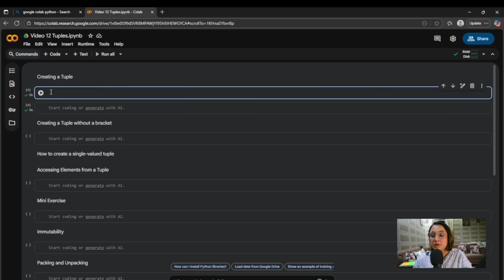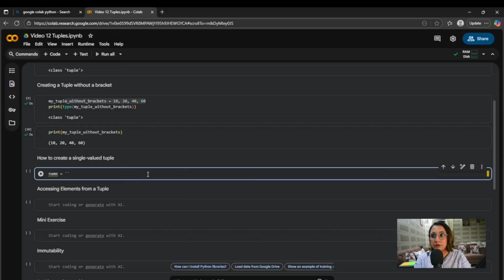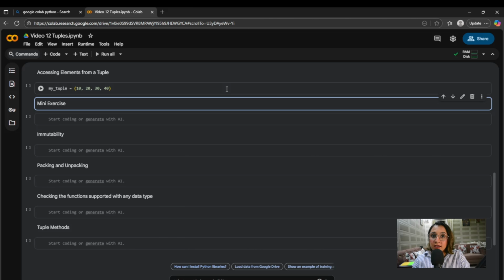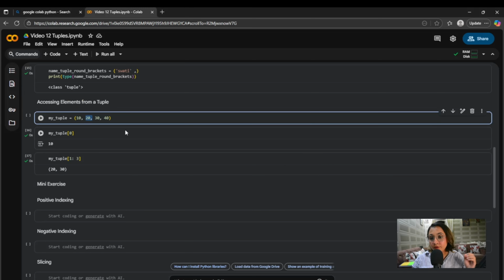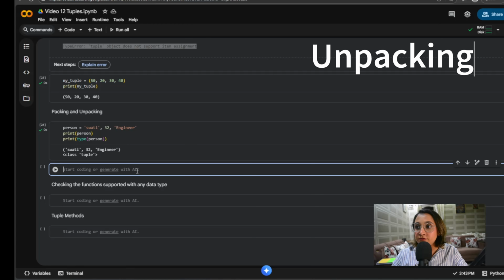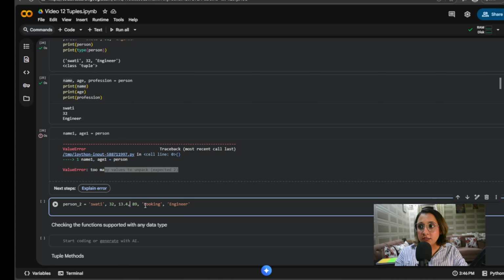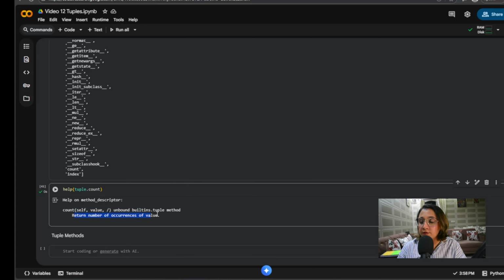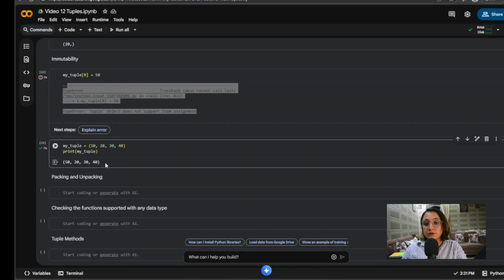Python Tuples Explained for Beginners | Learn Sequence Data Types in Python Step-by-Step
When you’re learning Python for the first time, it’s easy to get confused between lists and tuples — but don’t worry, this video will make it crystal clear!
In this beginner-friendly Python tutorial, we’ll explore tuples, one of the most important sequence data types in Python. You’ll learn what tuples are, how to create them, how to access their elements, and when to use them instead of lists — all explained in simple, beginner-focused examples.

Whether you’re completely new to coding or switching careers into tech, this step-by-step guide will help you understand Python tuples easily. We’ll cover real examples, unpacking and packing, immutability, tuple methods, and end with the key differences between lists and tuples.

⏱️ Chapters

00:00 – Intro + What We’ll Learn
01:20 – What is a Tuple?
01:49 – How to Create Tuples
06:15 – Creating a Single-Value Tuple
10:00 – Accessing Elements from a Tuple
13:45 – Exercise: Try Indexing & Slicing
17:31 – Packing and Unpacking
25:17 – Tuple Methods and Built-in Functions
30:25 – Immutability in Tuples
32:03 – Difference Between Lists and Tuples
34:09 – Recap and Key Takeaways
34:50 – Outro + Call to Action

Stay curious and keep learning — happy coding! 💻✨